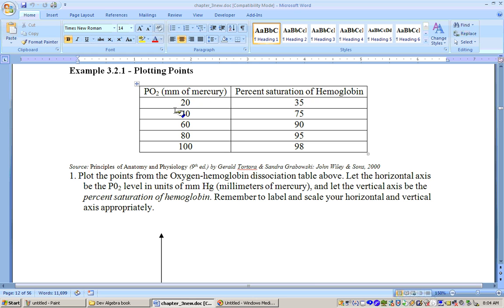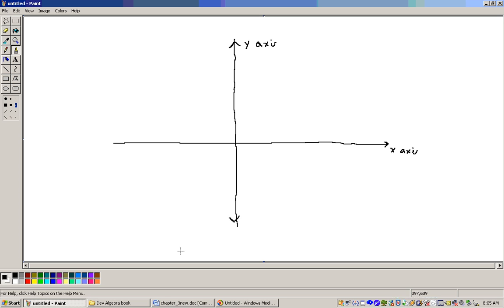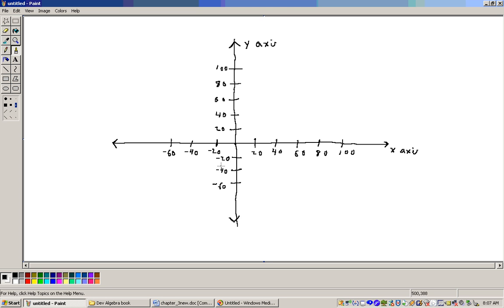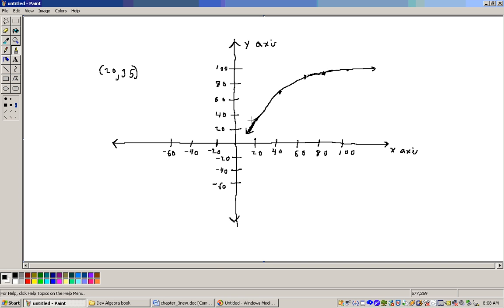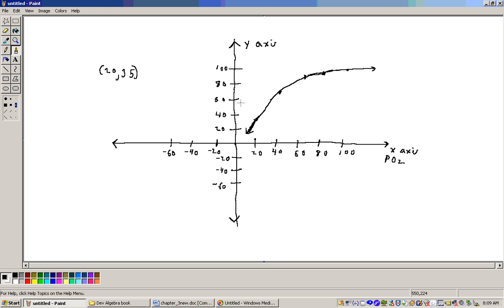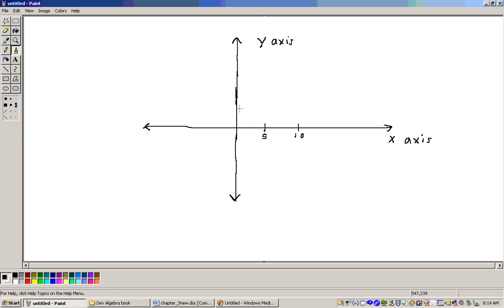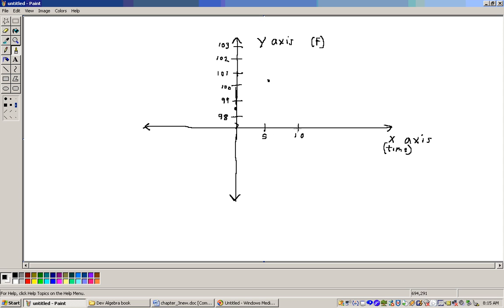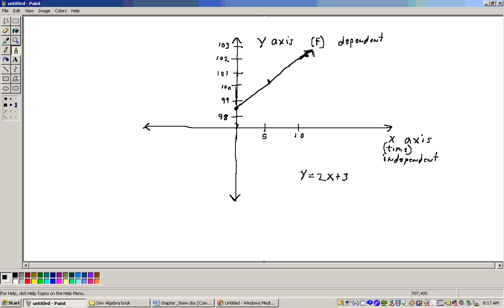Graphing linear equations related to the health fields part 1